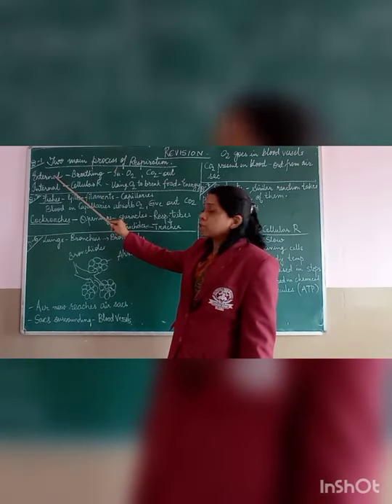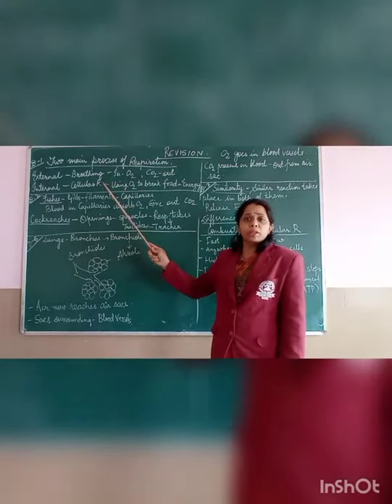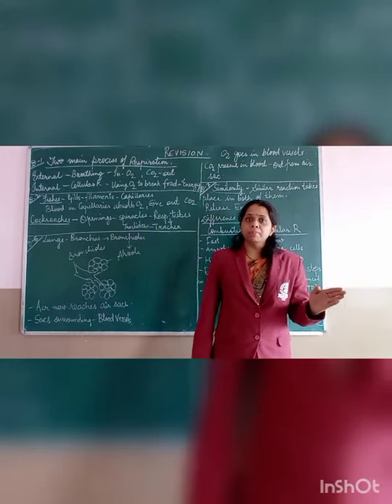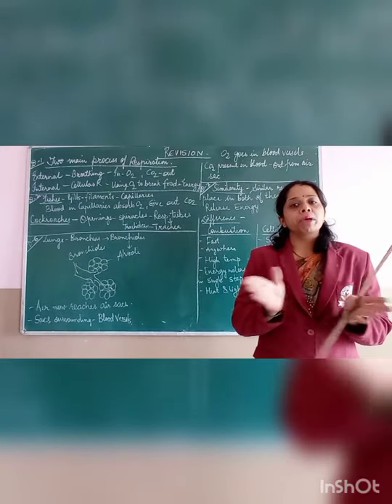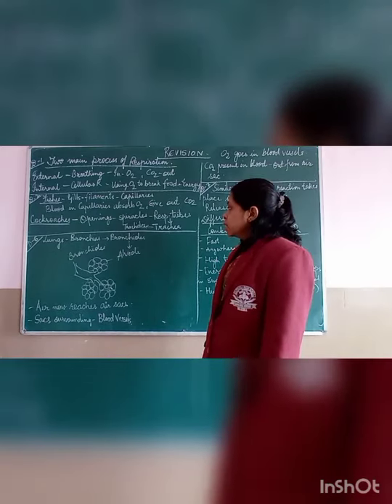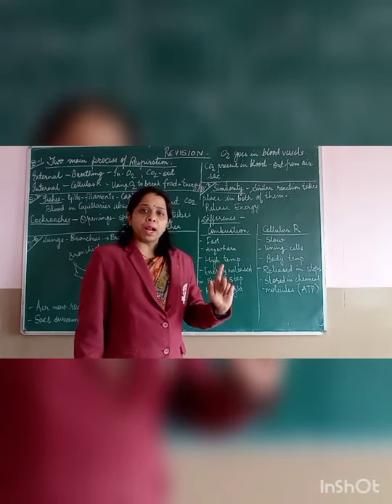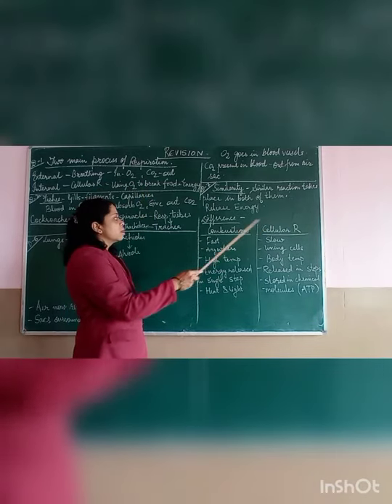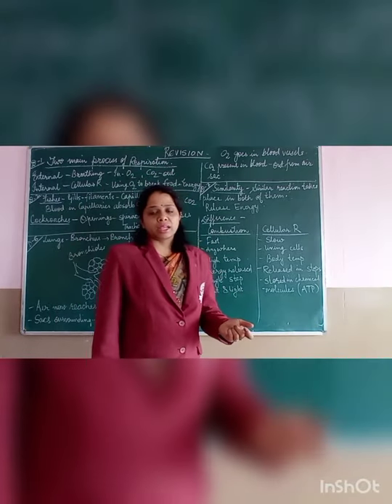21 September 2020